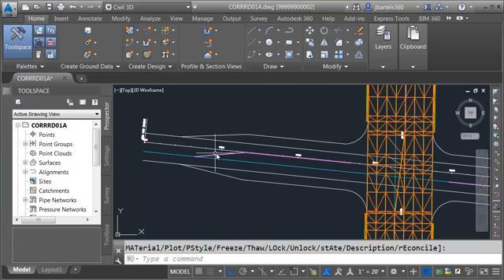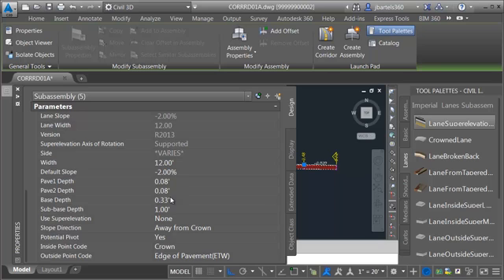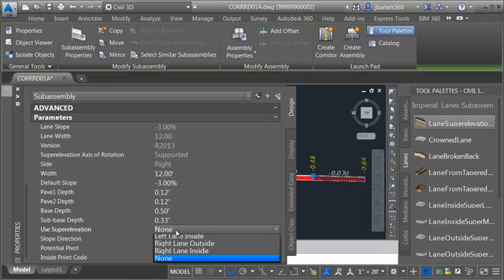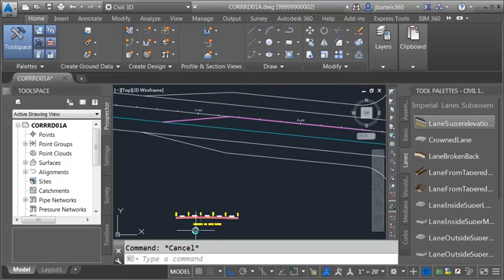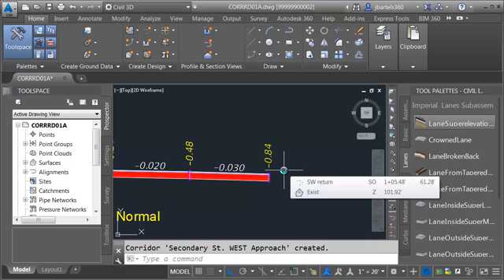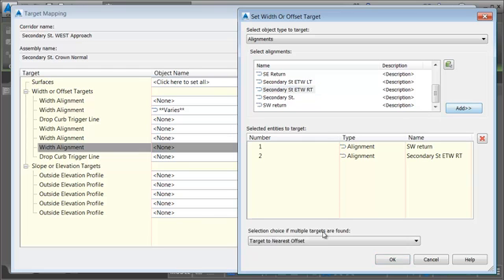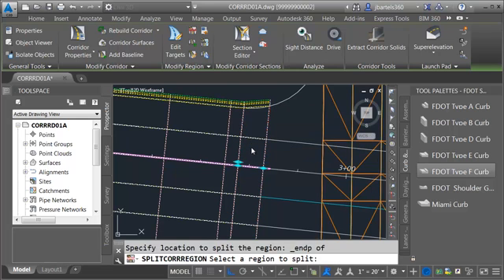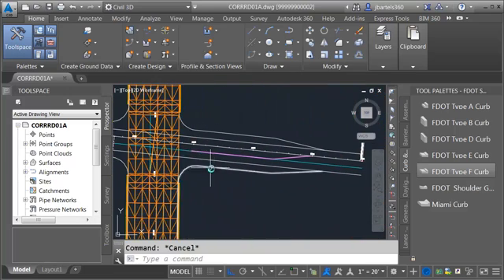Roadway Designers Intersection - Advanced Pt.2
West Approach